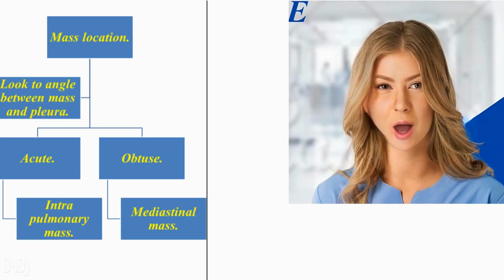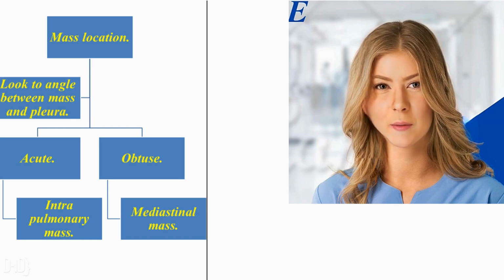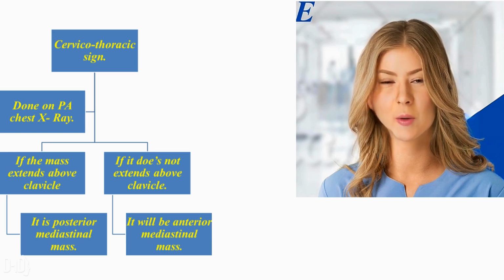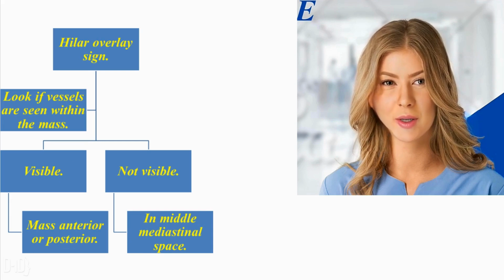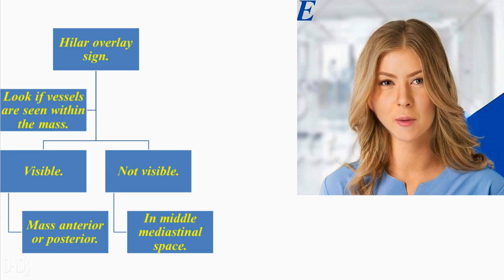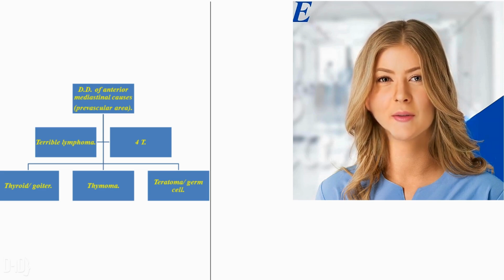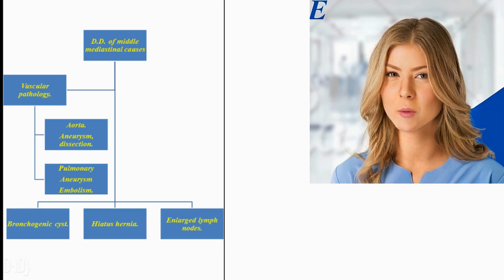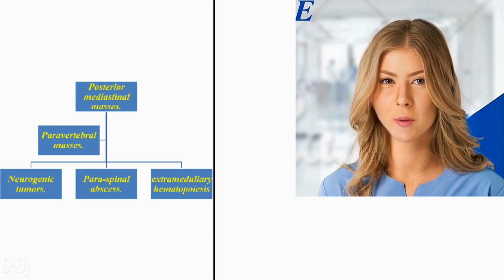Is it Pulmonary or Mediastinal? Don't Get it Wrong!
Welcome to [Radiology Lectures channel], your go-to destination for everything related to radiology! This lecture by Dr. Rima focuses on the differential diagnosis between pulmonary and mediastinal masses, offering crucial insights for medical education. We utilize ct scan images and flowcharts to illustrate key diagnostic tests, guiding medical students and professionals in accurate interpretations.